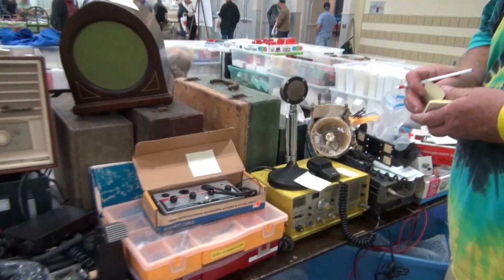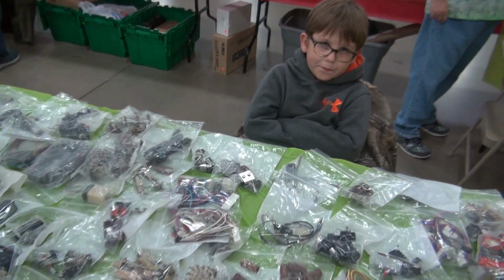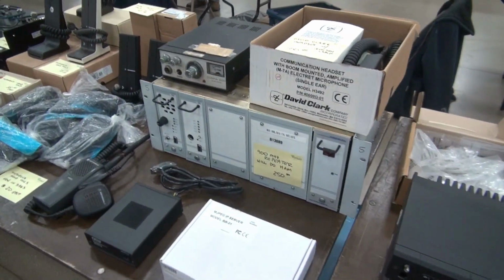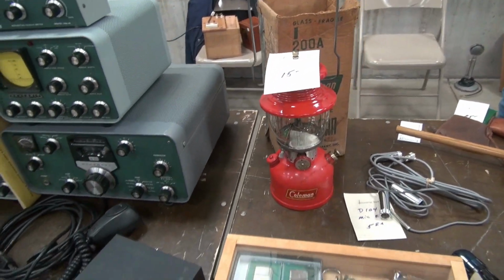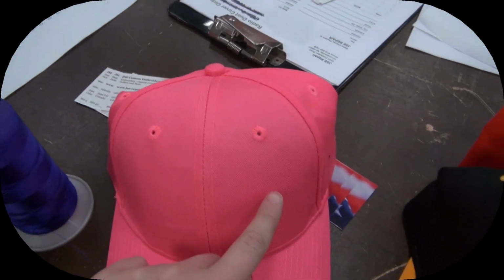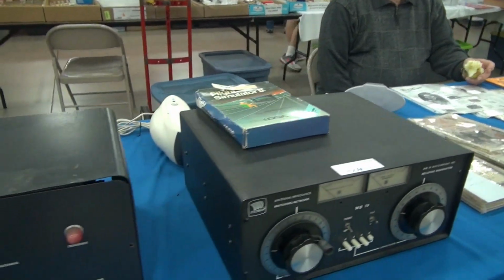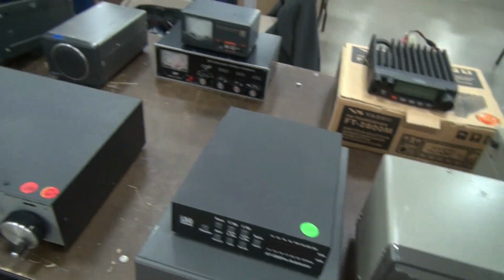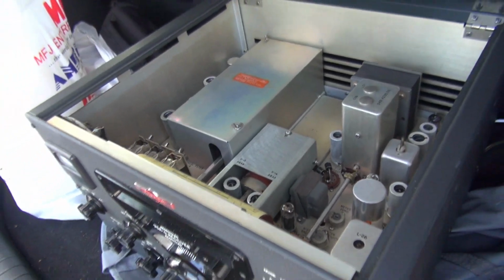2019 Kalamazoo MI Hamfest Vintage radio event amateur Fellowship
Here's the 2019 Kalamazoo Hamfest, held at the Expo center. Emi accompanied me. She provided her custom view via Emi Cam. The event was great. Lots of camaraderie with fellow Hams. A great hobby, but loosing members. Attendance was down. Prices were right. I enjoy going to these swapmeets. I was good this year, did not buy items that would just reside on a shelf. Sorry it took so long to post. I have been very busy in the shop and getting the house ready for the Holiday events. Hope you enjoy.